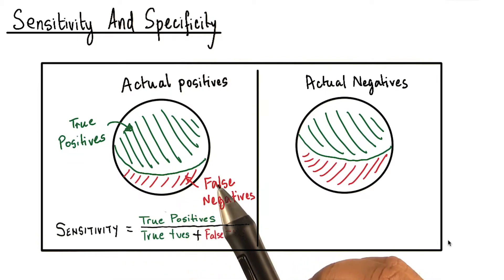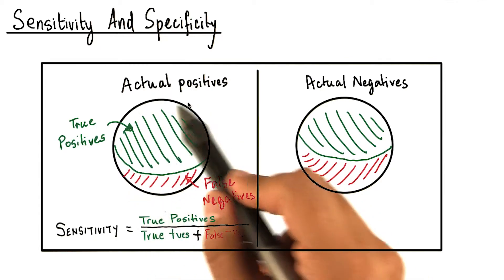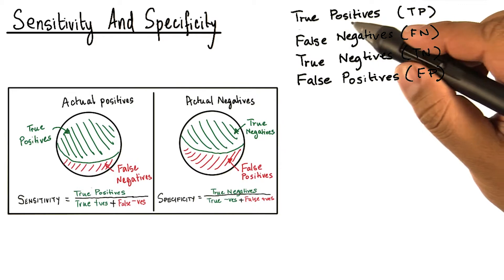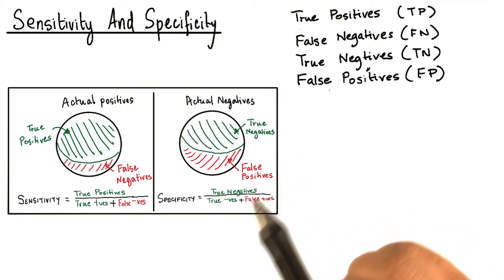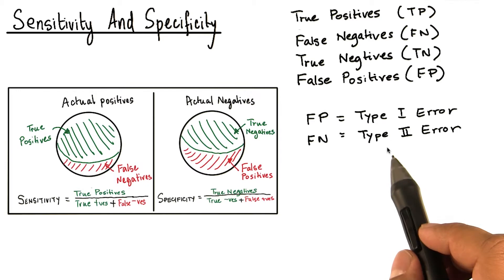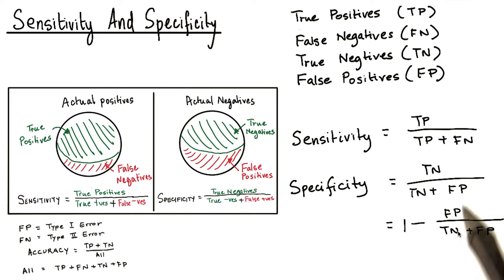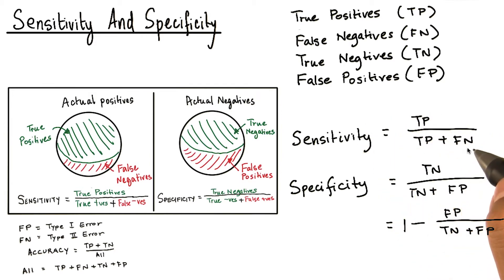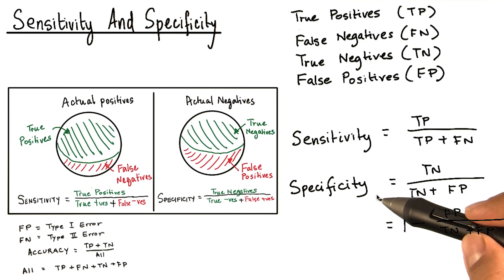Sensitivity and Specificity - Model Building and Validation